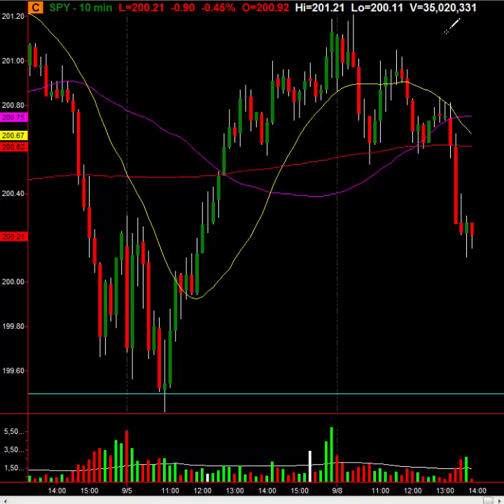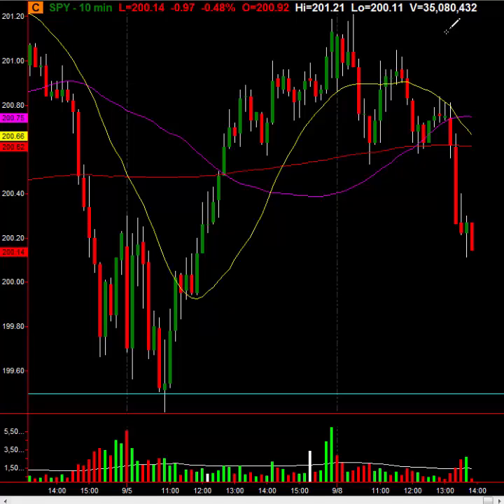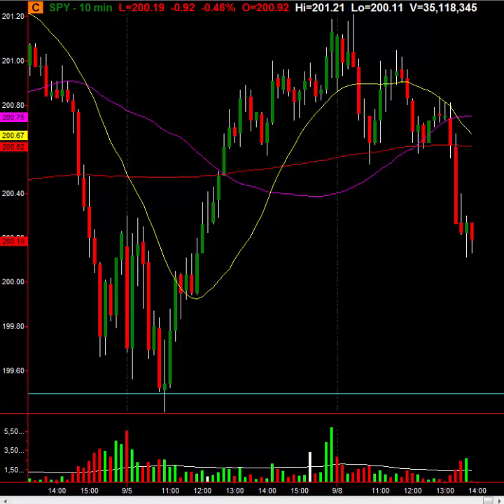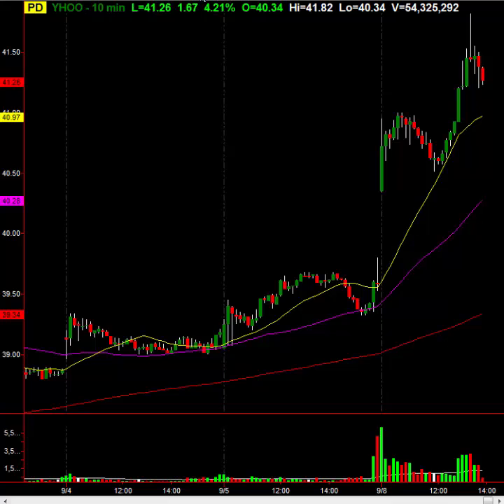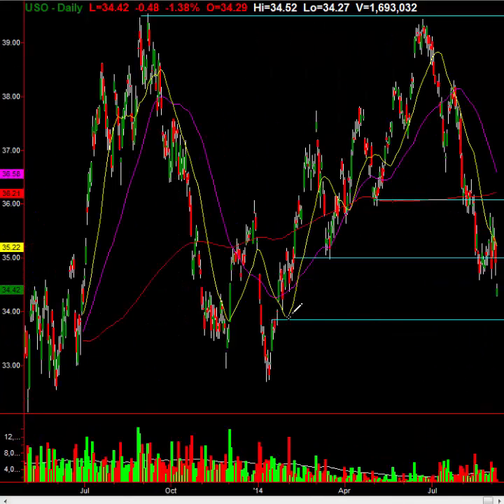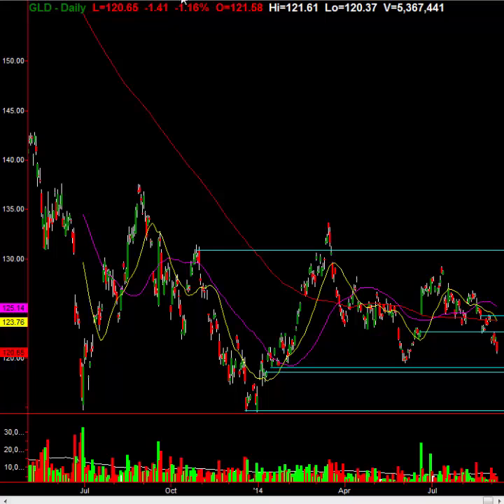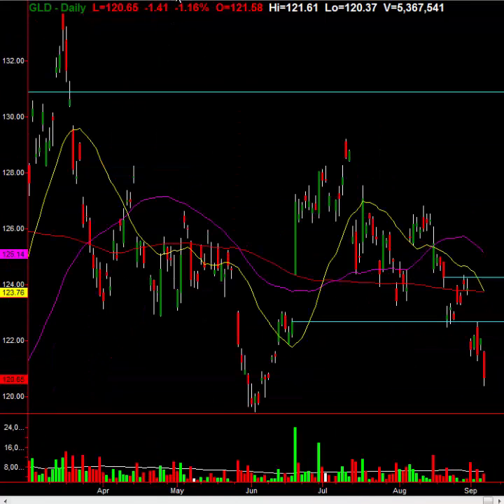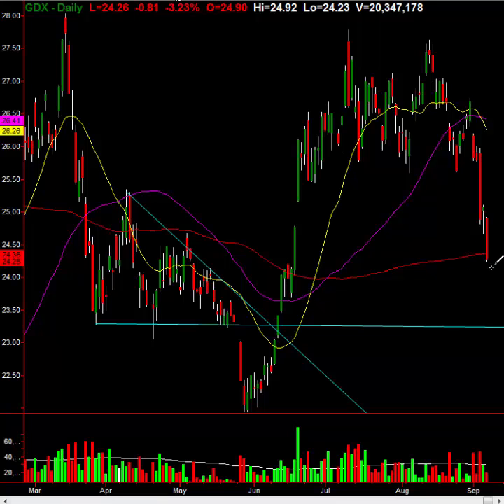Markets Sell As Trades Form: Lack Of Volume Is Big To Bear Side